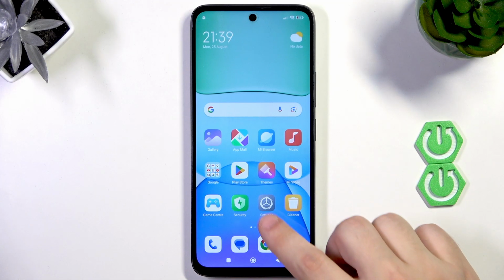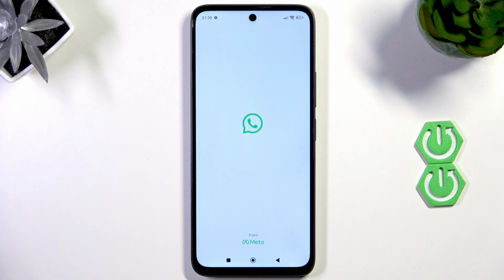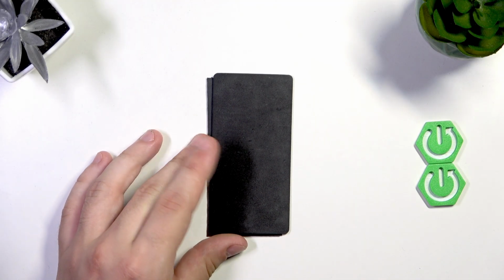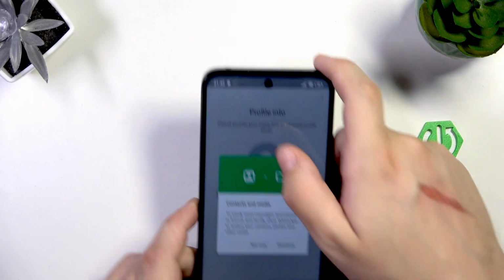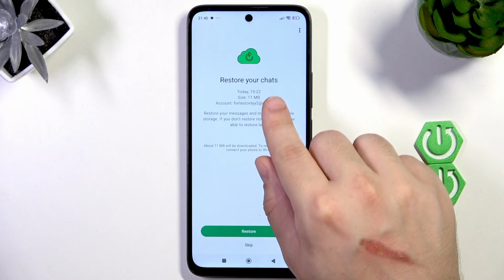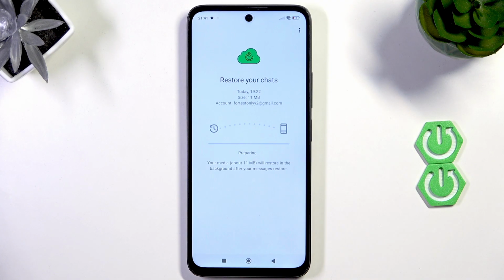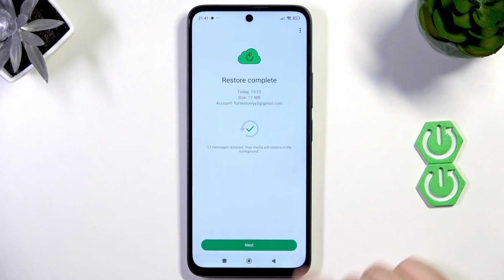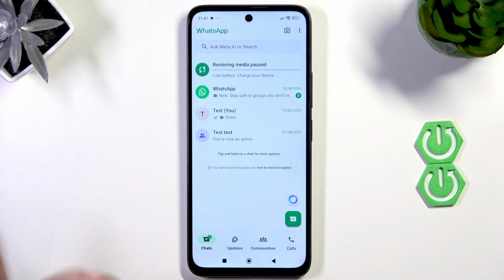POCO M6 5G – How to Restore WhatsApp Backup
If you want to restore your WhatsApp backup on the POCO M6 5G, this video will guide you through every step of the process. Learn how to make sure you are signed in to the correct Google account, set up WhatsApp, verify your phone number, and restore your chat history and media. Whether you are switching phones or recovering lost messages, this tutorial will help you get your WhatsApp chats back on your POCO M6 5G quickly and easily. We cover important details like Google account verification, permissions, and what to do if your media doesn't restore right away.

How to restore WhatsApp backup on POCO M6 5G?
How to recover WhatsApp messages on POCO M6 5G?
How to transfer WhatsApp chat history to POCO M6 5G?

0:00 Introduction and requirements
0:12 Check Google account in settings
0:28 Open WhatsApp and start setup
0:38 Enter and verify phone number
1:08 Grant permissions and continue
1:18 Restore WhatsApp chats and media
1:52 Complete setup and finish